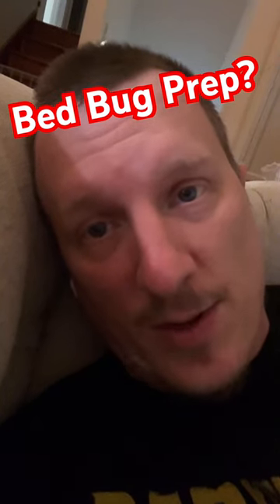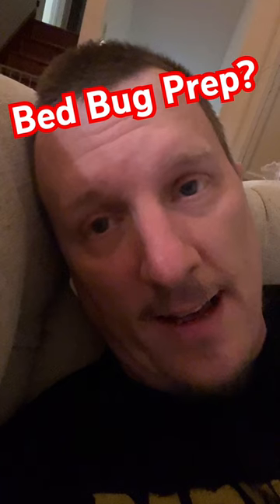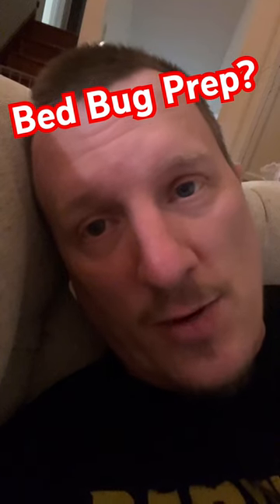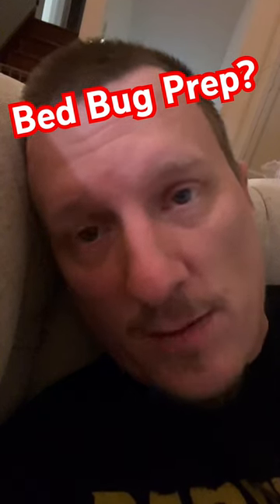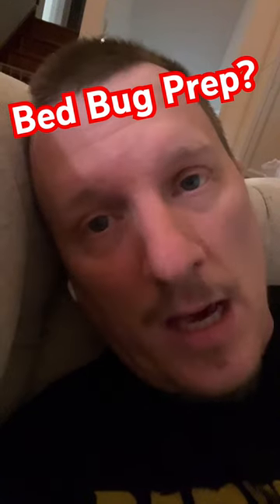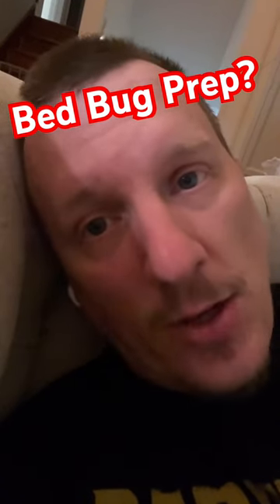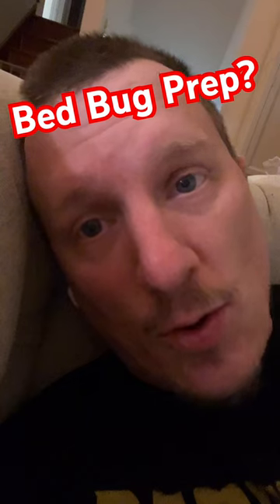Bed Bug Prep Work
Ever wonder what kind of prep work you need to use crossfire for bed bugs? Look no further!